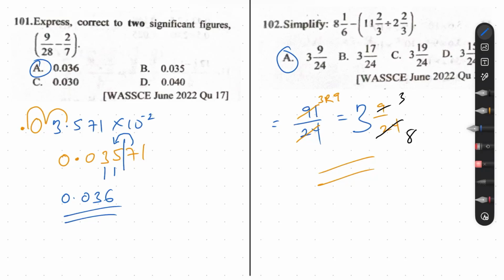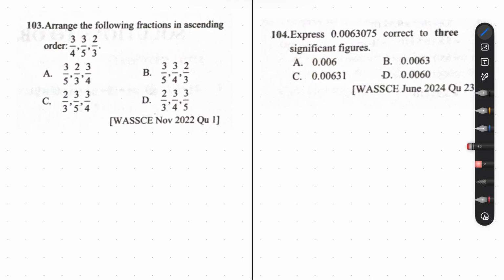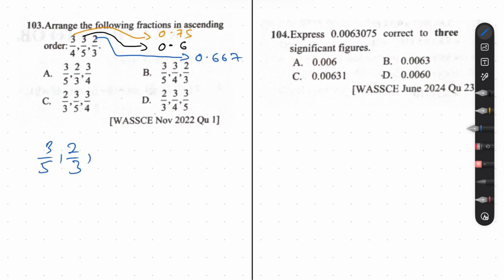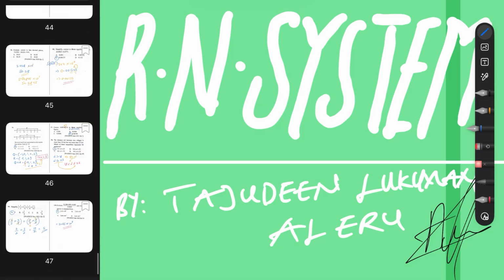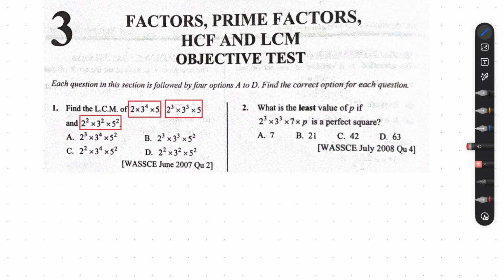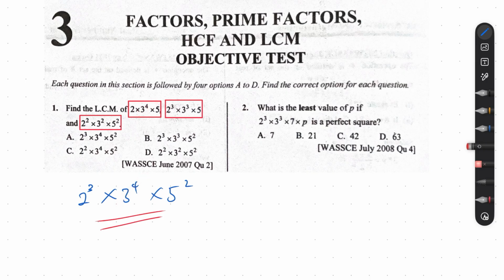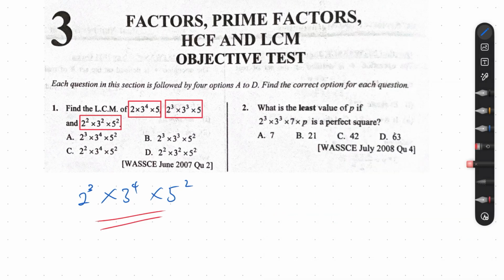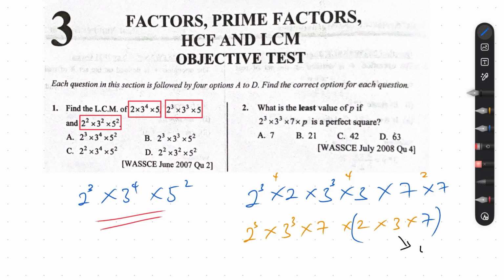Real Number Systems - 019 | WASSCE Core Mathematics